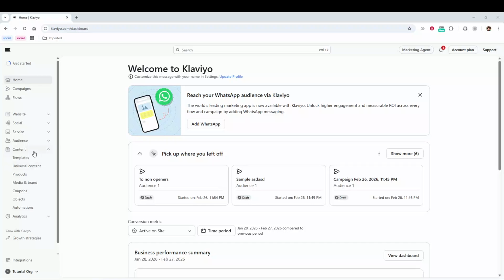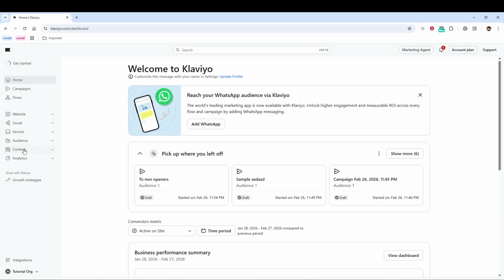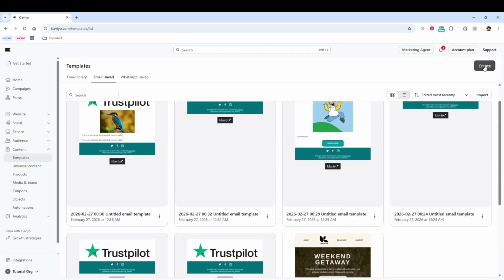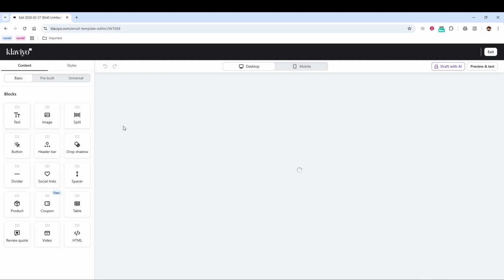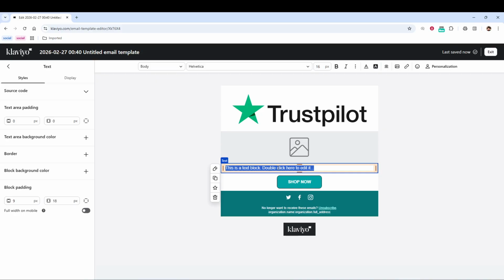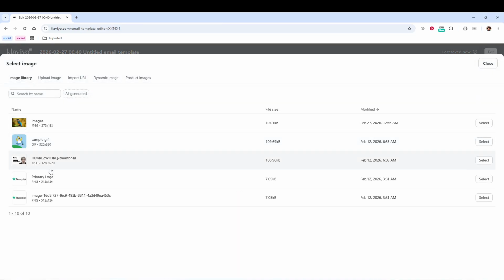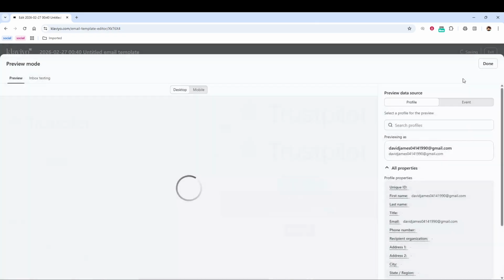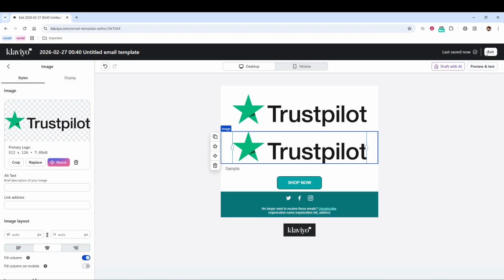How To Create Klaviyo Emails [2026 Guide]